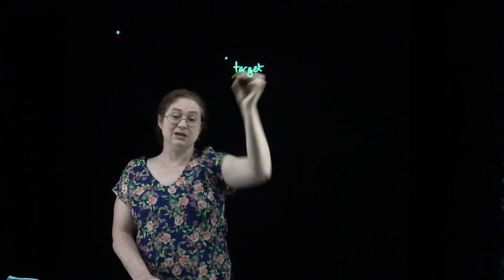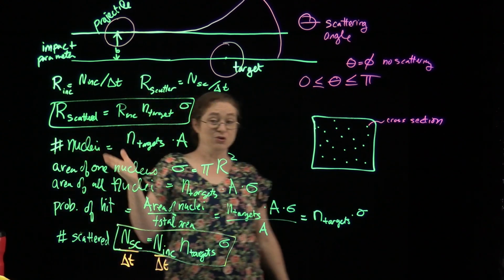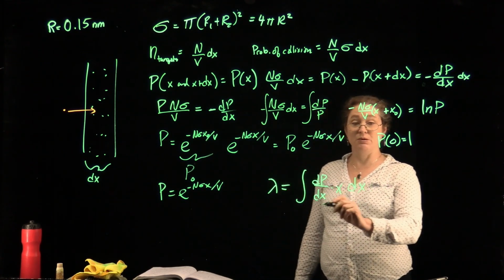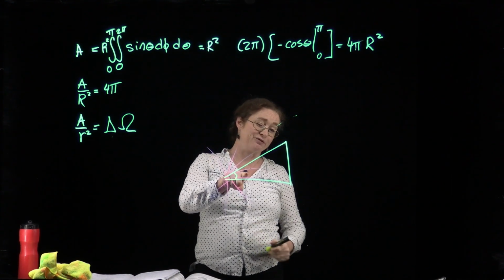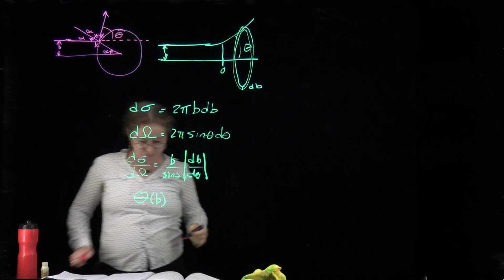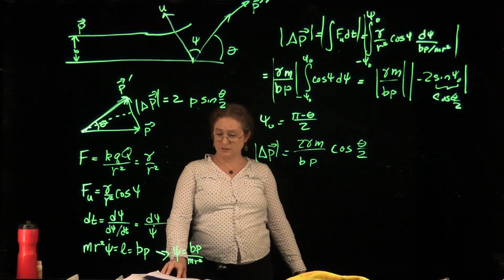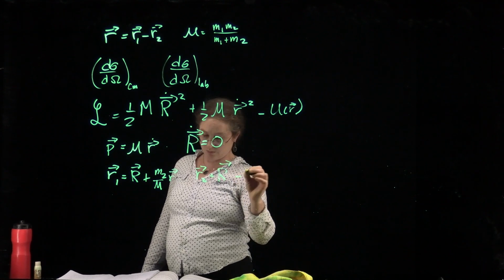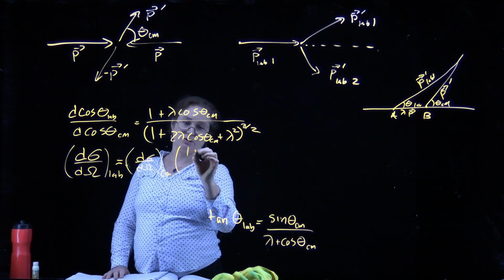Classical Mechanics - Taylor Chapter 14 Collision Theory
This is a lecture summarizing Taylor Chapter 14 Collision Theory.  This is part of a series of lectures for Phys 311 & 312 Classical Mechanics I & II for physics majors taught at the University of Tennessee, Knoxville.  This is from one cold take of a physics lecture and is not heavily edited.

If you would like to review these topics at an introductory level please see videos for introductory classical mechanics from 2023
Both of those playlists follow the OpenStax University Physics textbook.